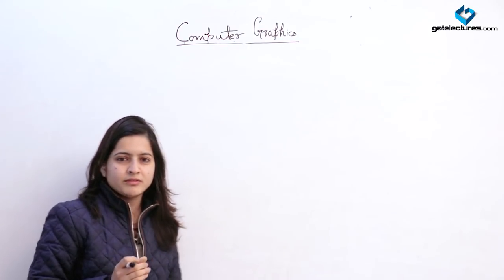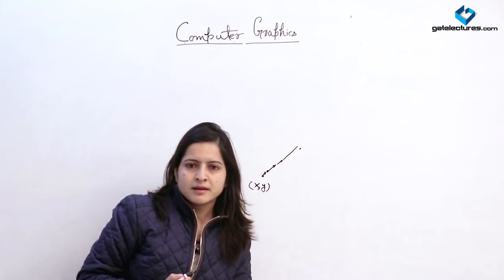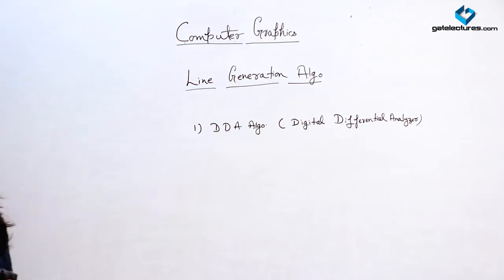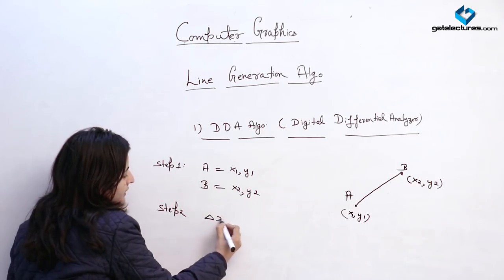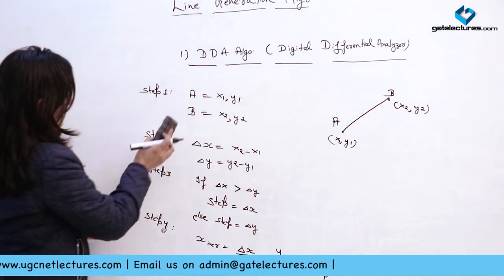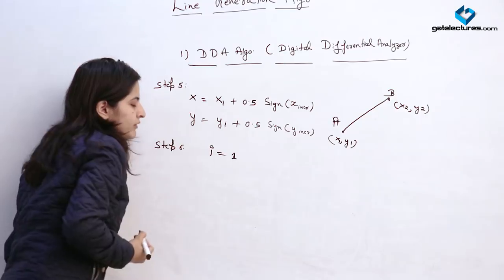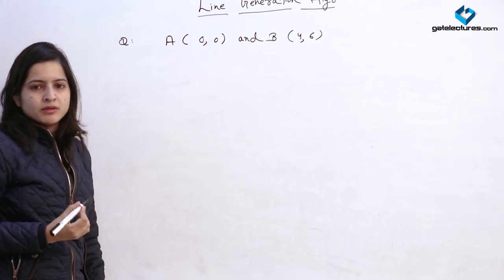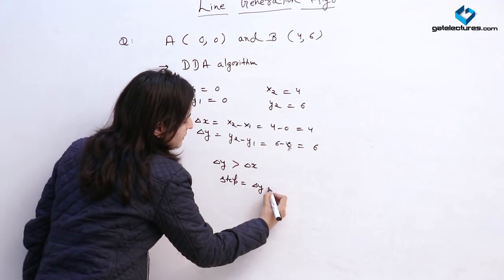Computer Graphics 03 Line Generation Algorithms | DDA Algorithm and Bresenham's Algorithm cg